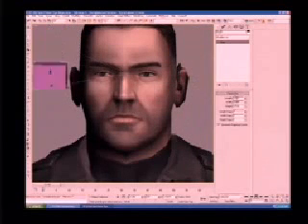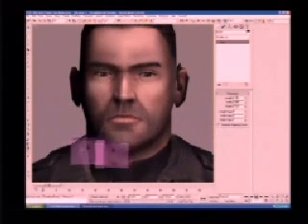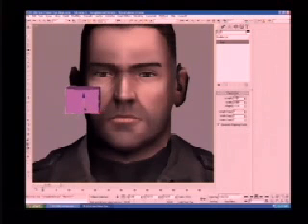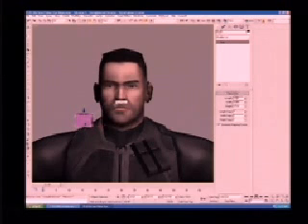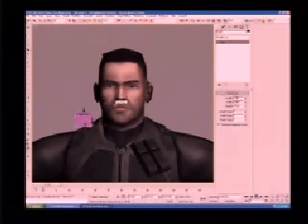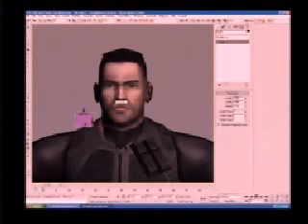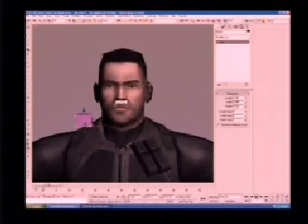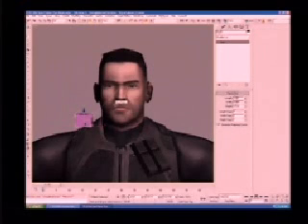3ds max tips and tricks for games. Part 5 (2/2)